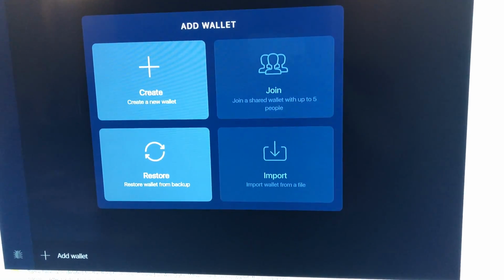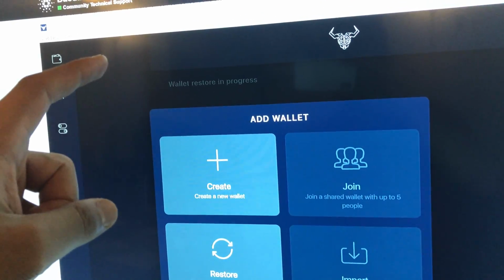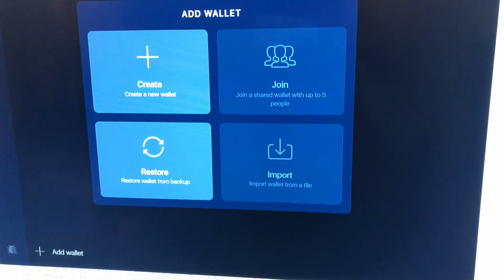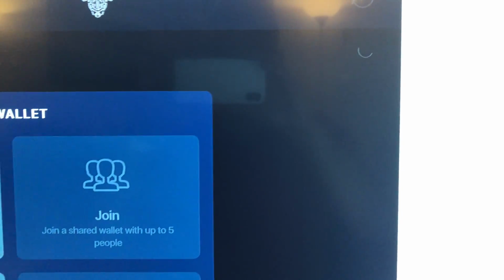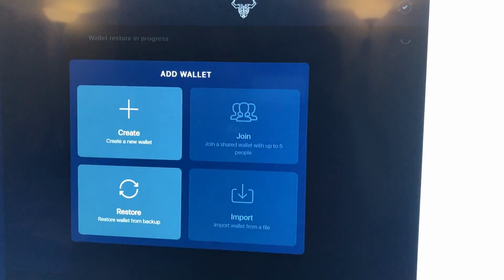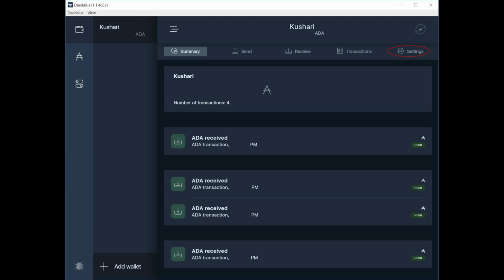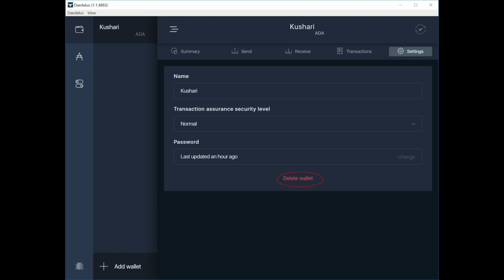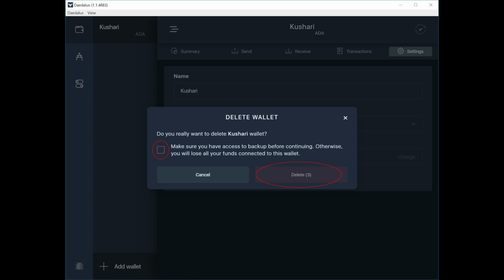ADA Wallet Already Exists Bug Workaround Fix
This is my workaround for the Wallet Already Exists Error when restore a ADA seed in Daedalus Wallet.